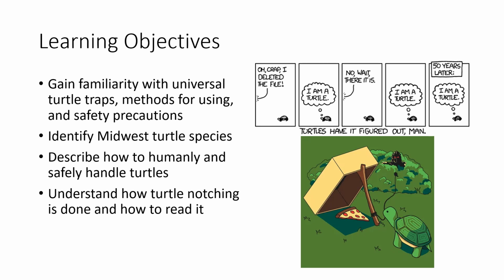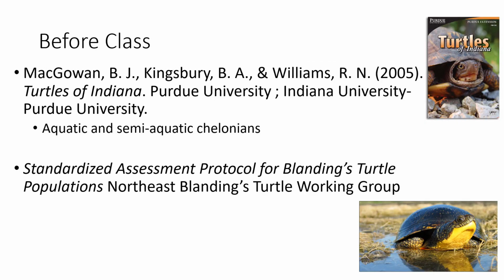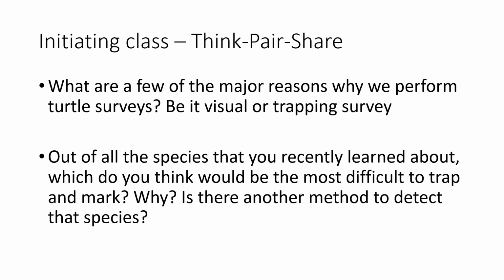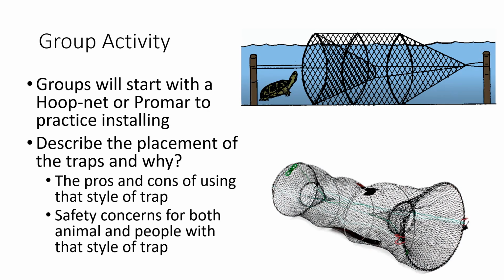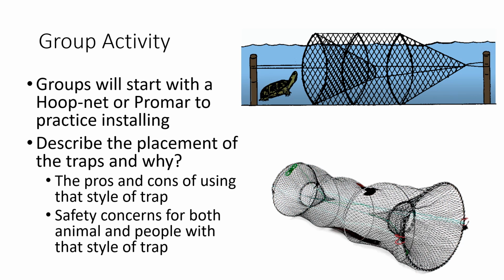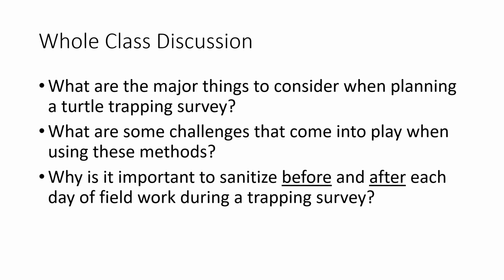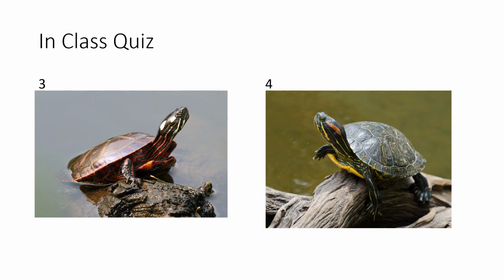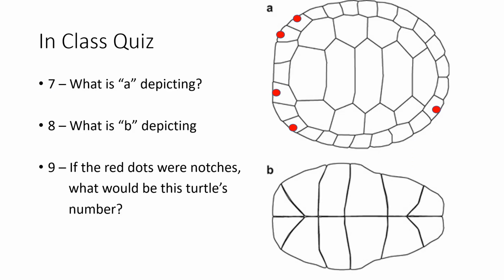Turtle Trapping and Notching Lesson Plan